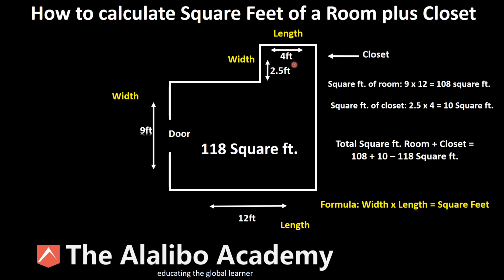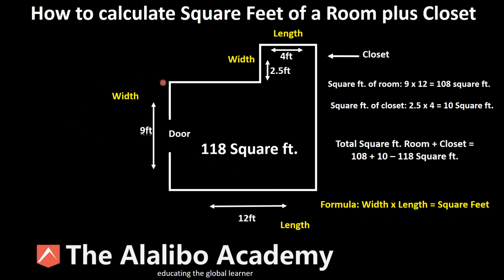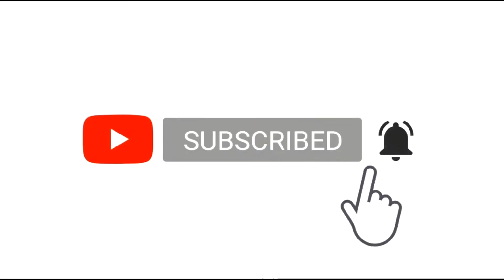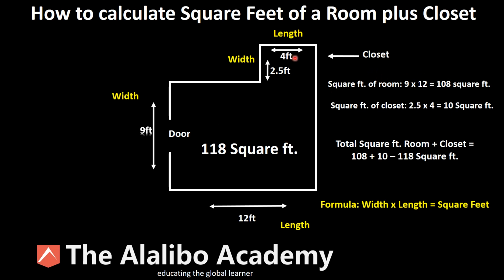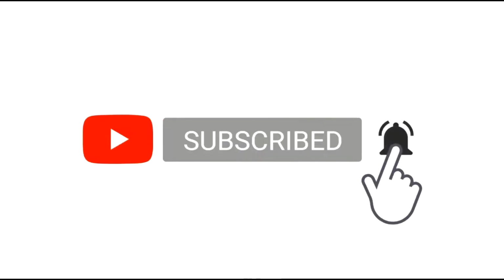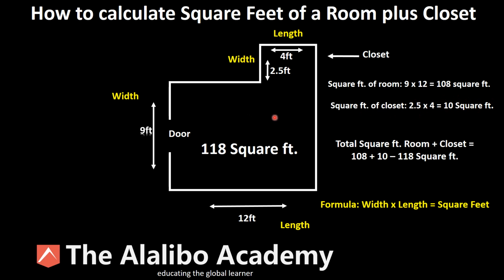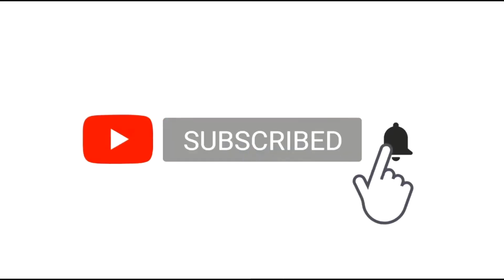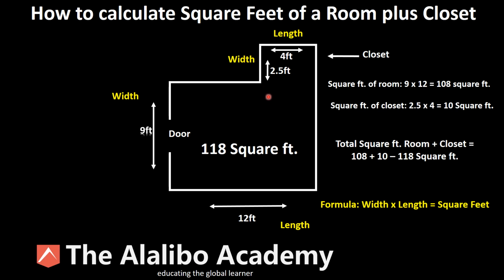How to Calculate Square Feet of a Room Plus Closet | Math | The Alalibo Academy.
Explains the formulate to calculate square feet of a room plus closet.